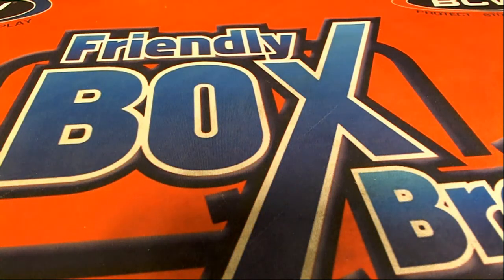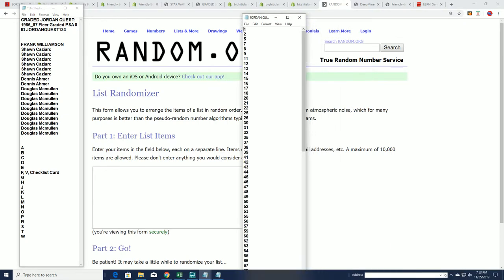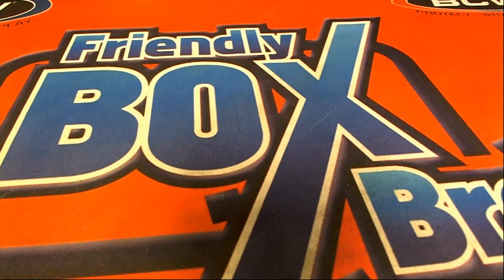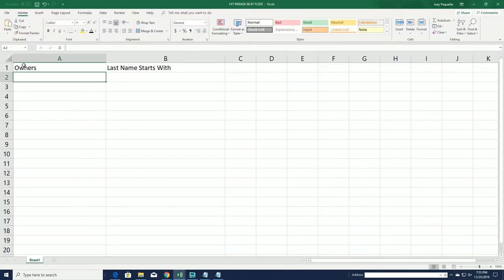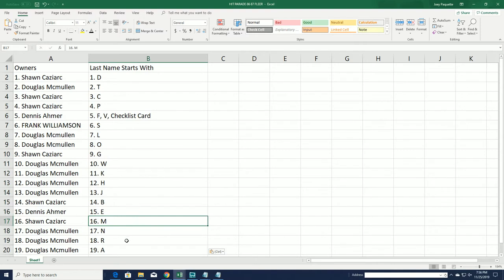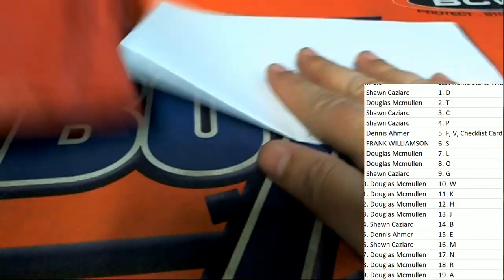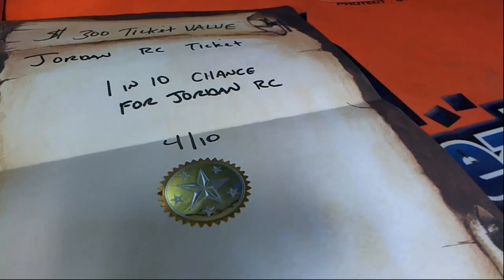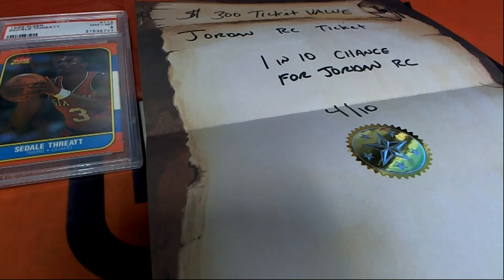1986 87 Fleer Graded PSA 8 ID JORDANQUEST133